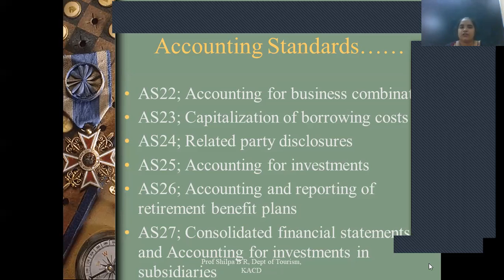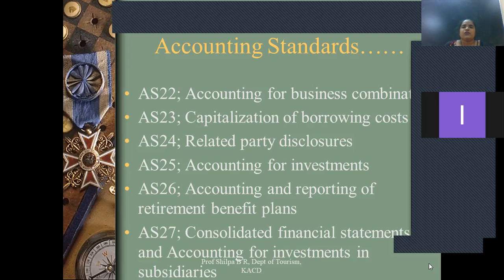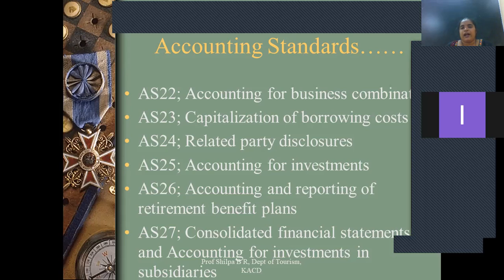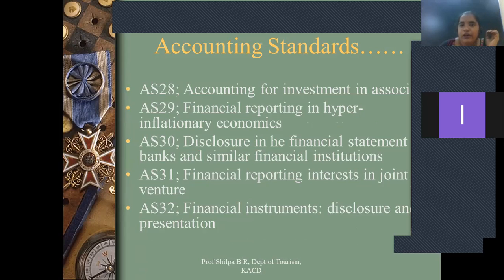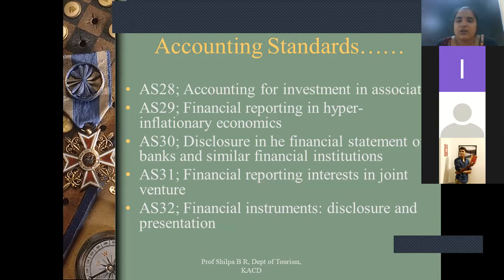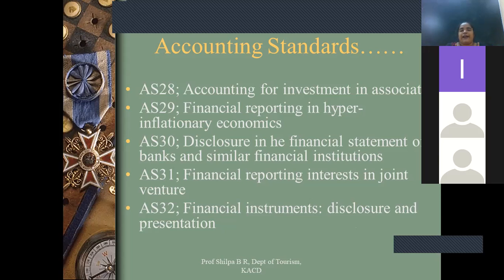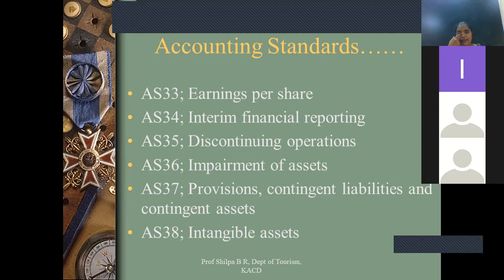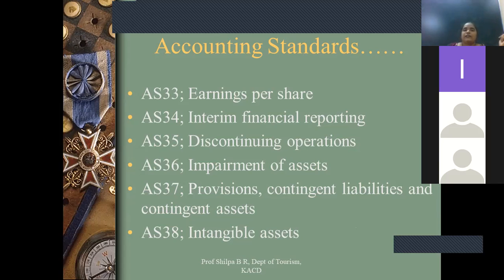Accounting standards - part 2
Accounting standards AS 22 - AS38